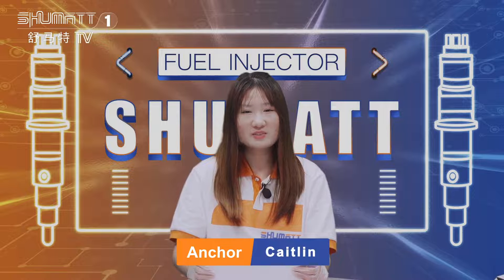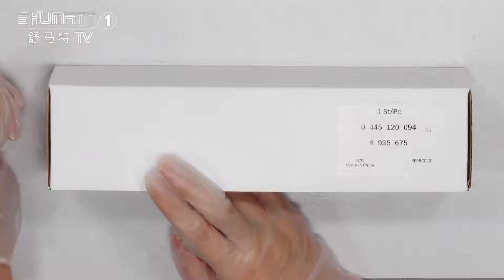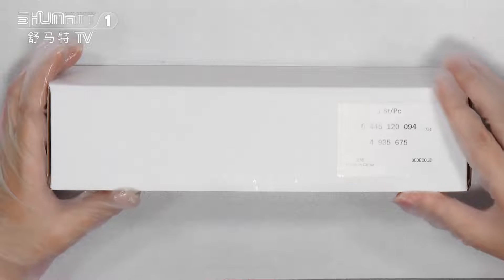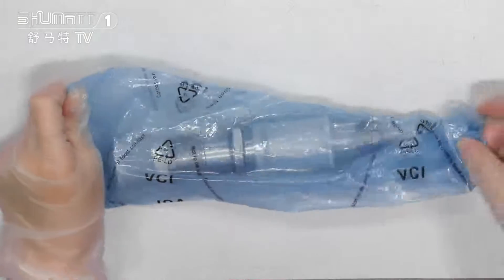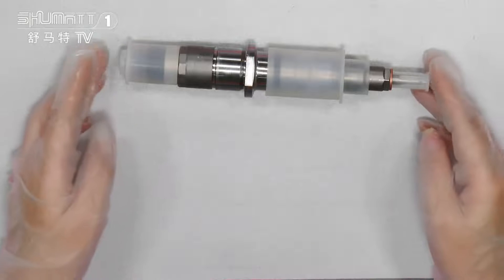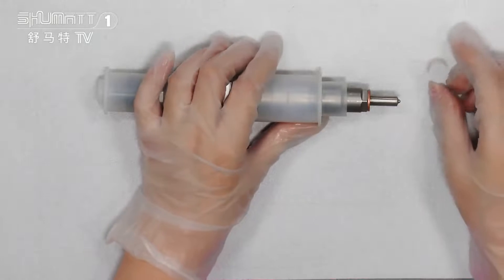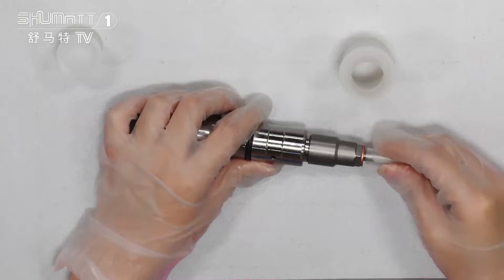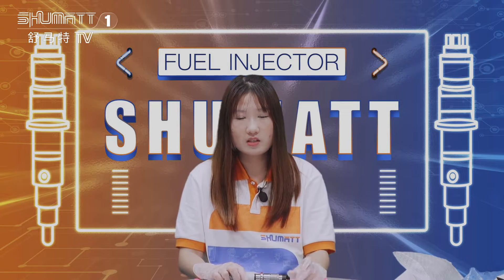China made new | injector | 0445120094 | for | FORD | VW VOLKSWAGEN | OE:BG6X9E526 AA | 2T2130201 A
★：Video introduction
 Brand : Shumatt
OE:BG6X9E526 AA
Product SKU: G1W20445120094